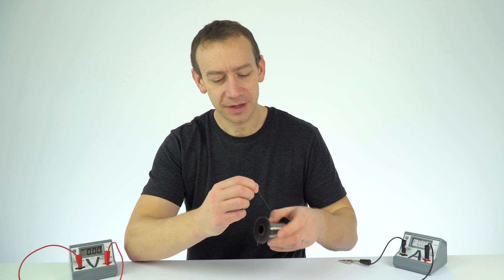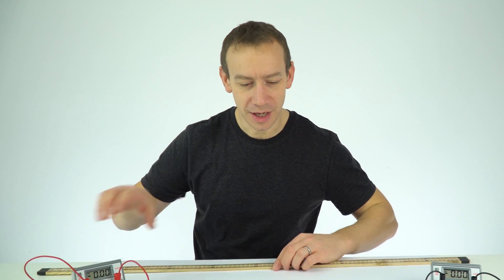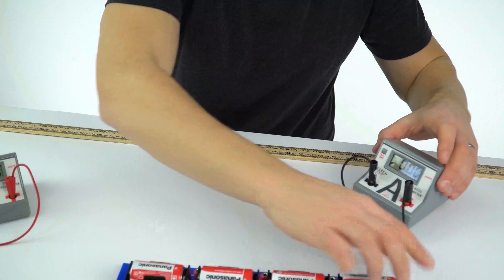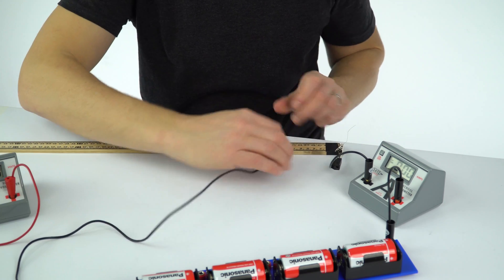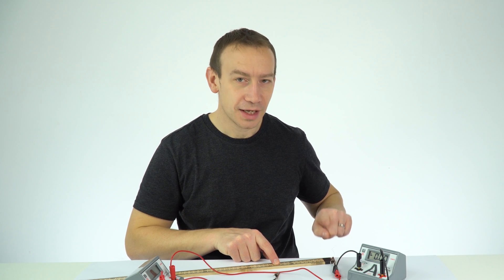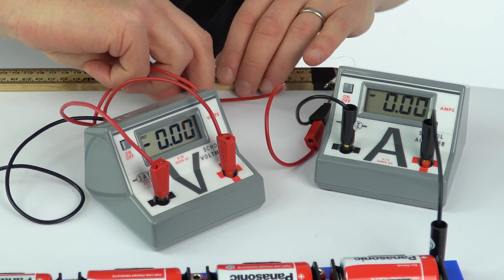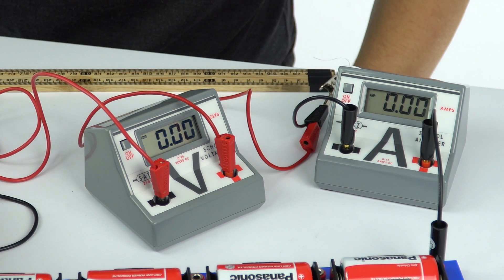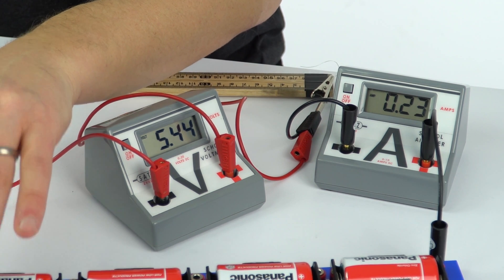Resistance of a Wire Experiment - GCSE Physics Required Practical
This video allows students to carry out an experiment on the resistance of a length of wire from home. This is a required practical for students to be able to understand and carry out for GCSE Physics.

A wire attached to a ruler is connected in series with a battery and an ammeter, with a voltmeter connected in parallel across the wire. The length of wire is changed and the readings for potential difference can be taken by pausing the video.

We can use the values of potential difference and current to calculate the resistance for each length of wire, then plot the resistance against the length to determine the relationship between the two.

The full results as well as a blank table for students to fill in using the video can be found here:

Lewis

Relevant for GCSE Physics 9-1 in the following exam boards:
CCEA (Physics only)

00:00 - Introduction
00:10 - Setup
01:44 - The Experiment
02:35 - Summary